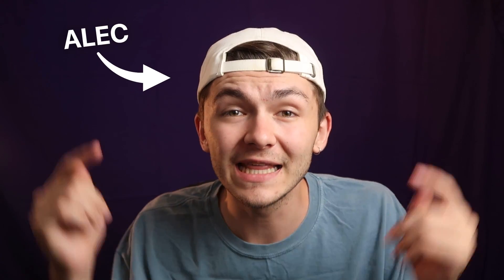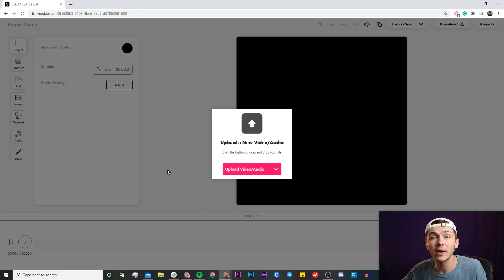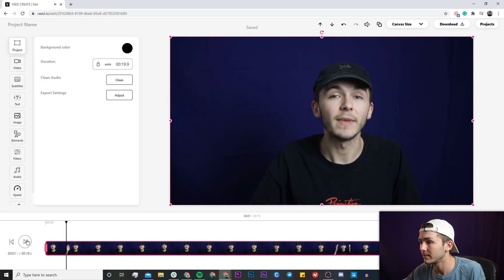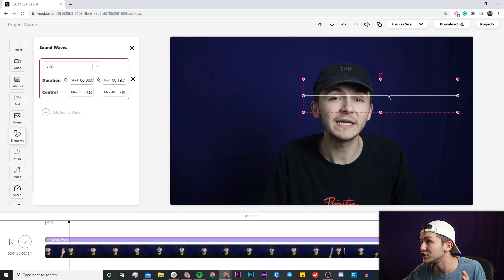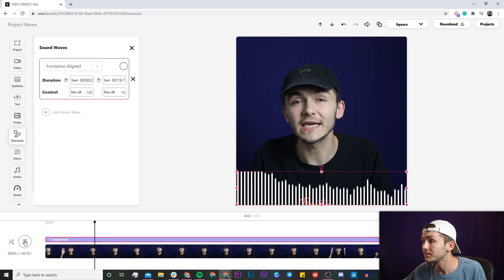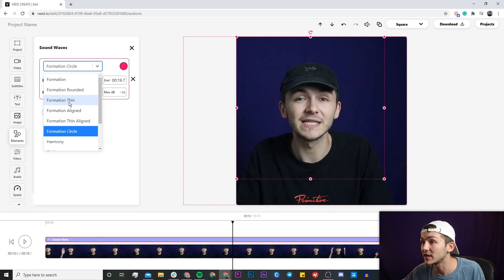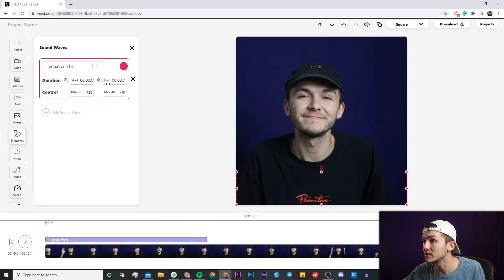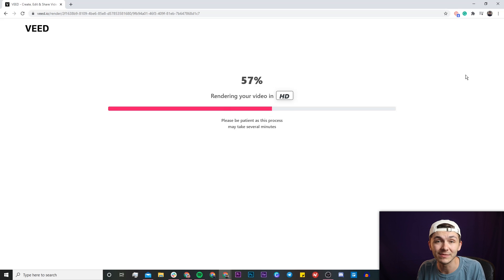How to Make a Music Visualizer Online (EASY)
In this video, I show you how to make a music visualizer online using Veed.

Veed allows you to add visual sound waves that react to your audio. You can enhance the visual effects of your podcast clips, music videos, Instagram stories, and much more by adding awesome music visualizers to them!

🚀 WHAT WE'LL COVER:

00:00 Intro
00:30 How to Upload a Video/Audio You'd Like to add a Music Visualizer to
01:15 How to Make an Audio Visualizer
02:00 How to Change Music Visualizer Style
03:04 How to Edit Sound Wave Duration
03:25 How to Change Decibel Levels
03:50 How to Download Your Video

Have fun! :)

Alec & VEED.IO